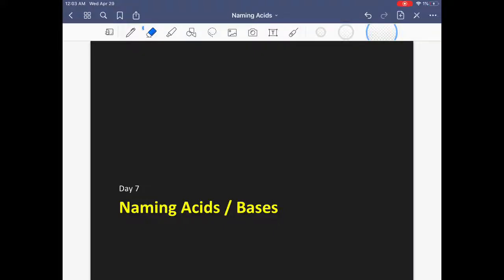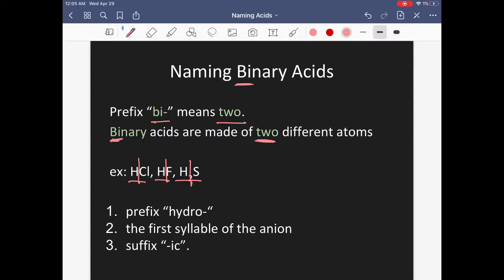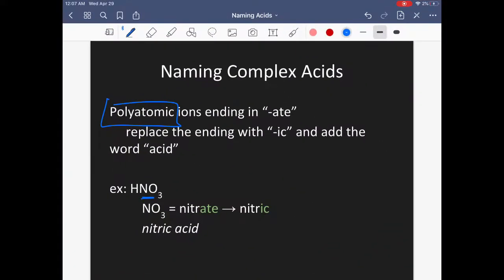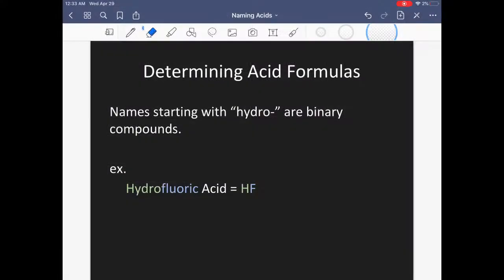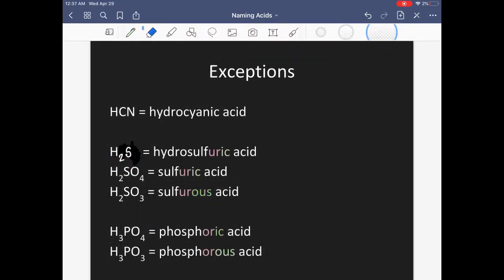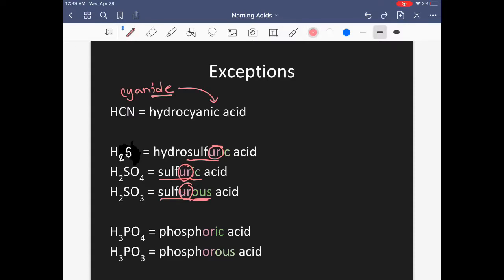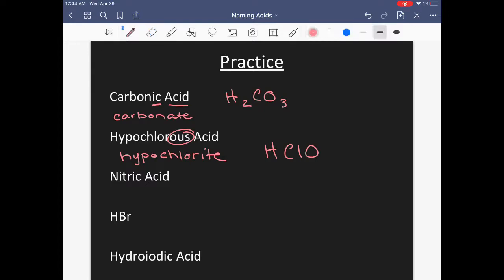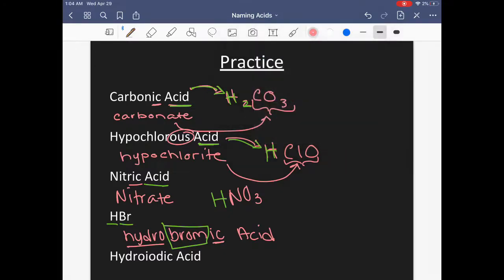Acid Base Nomenclature